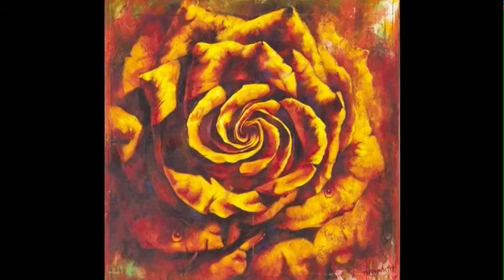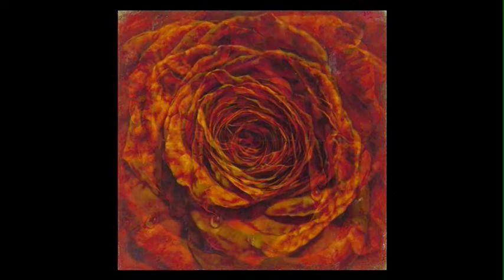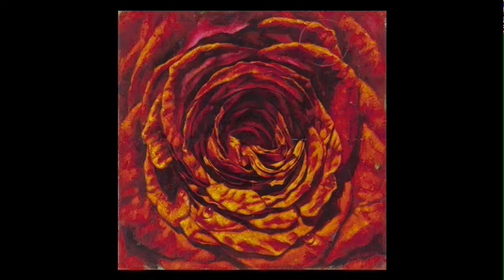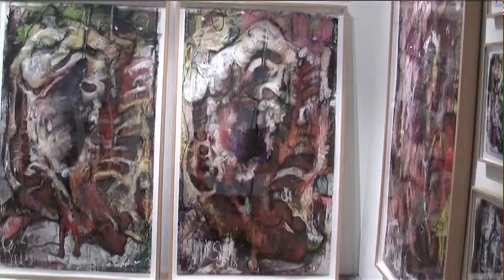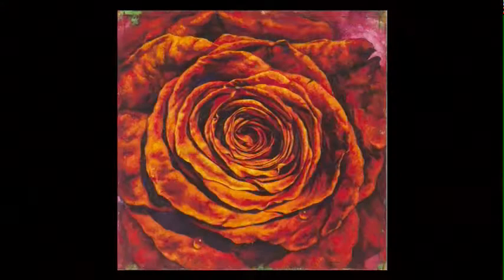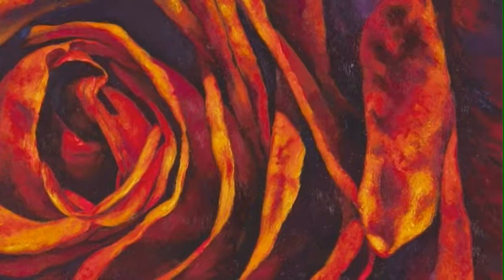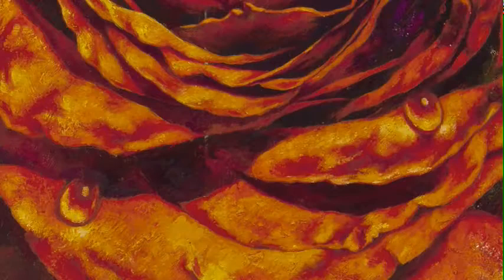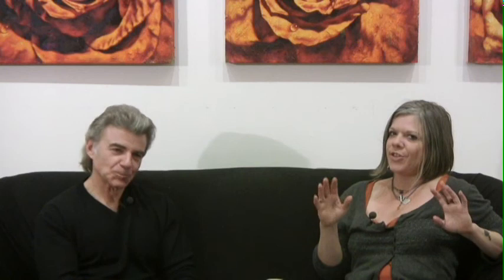Creative Current with Jim Morphesis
Jim Morphesis has been a towering figure on the  art scene for three decades, but he is still working as hard as ever. Know for a uniquely expressive style of painting giving a thick, almost abstract, riotously pigmented treatment to folkloric icons of death and remembrance like skulls and crosses (and sometimes sides of beef) he is currently the focus of an LA Mural Conservancy effort to restore an historic Kent Twitchell mural depicting the man himself. Shana Nys Dambrot caught up with Morphesis as he prepared for an exhibition of new paintings opening at the Garboushian Gallery on January 28 -- a sweet of small (for him) but densely sensual, lavishly rendered, luminously blood-orange red roses in decadent bloom.